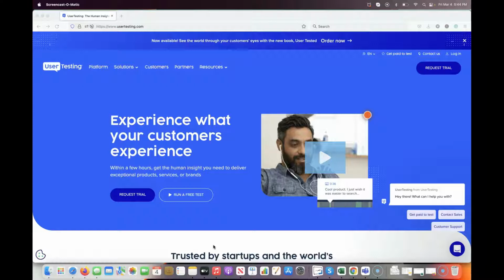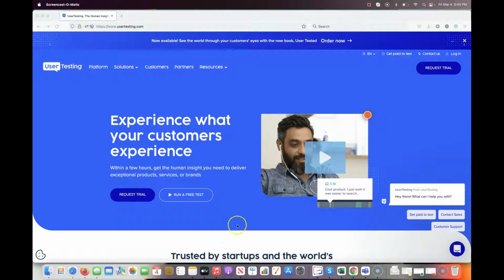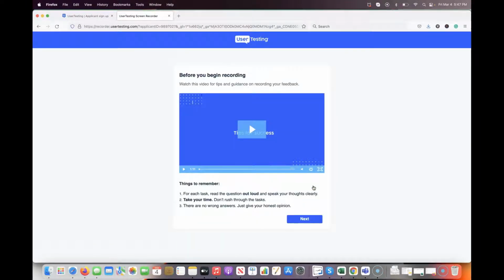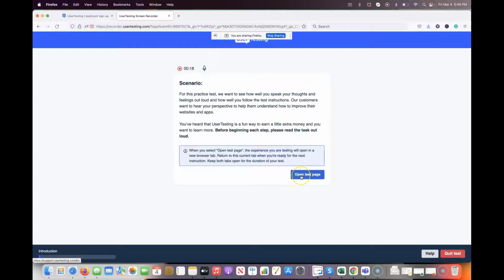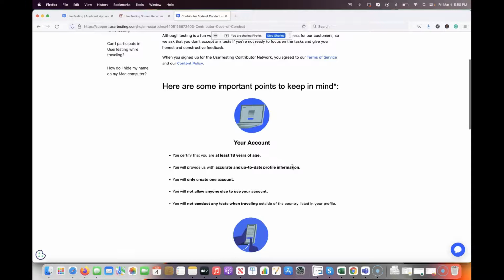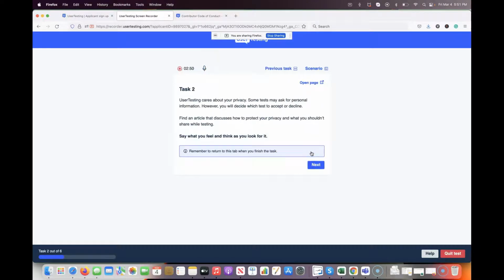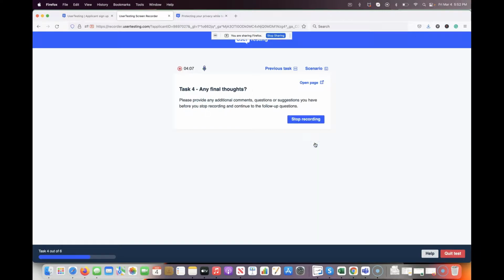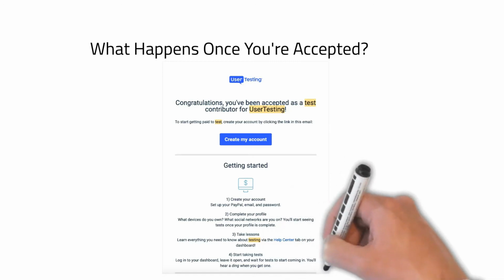How To Pass The Usertesting Test Screening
In this tutorial, I will show you how to pass a Usertesting screen test.
I'm going to be teaching you how to do a screen test on the computer, showing you step-by-step what I do so you can follow along and become a tester yourself.

Timestamp:
0:00 - 2:02 Intro
2:03 - 2:36 New account setup
2:37 - 9:07 Test Screening Walkthrough
9:08 - 9:50 After test process

If you need much more deep dive on user testing then check out this video